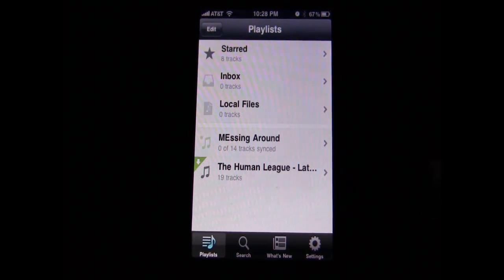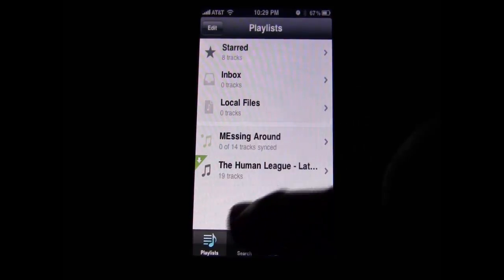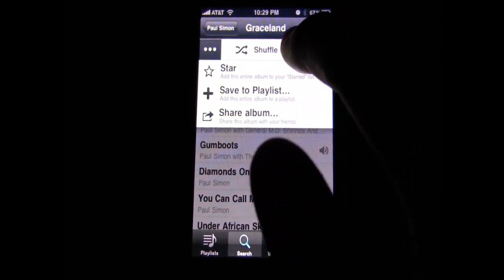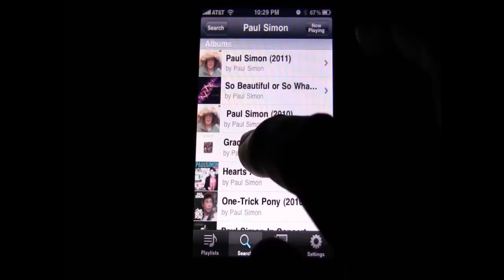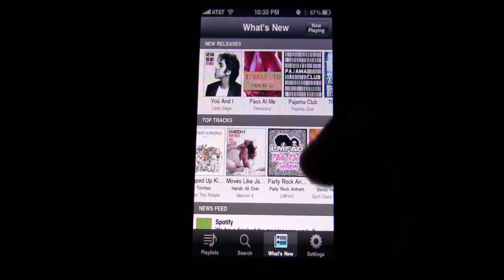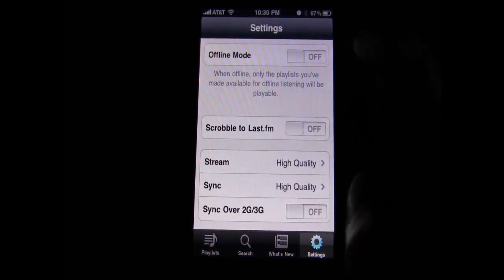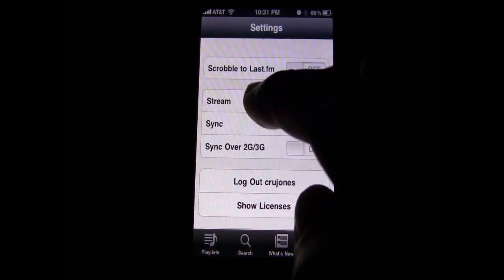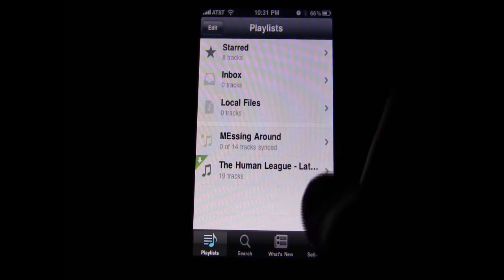Spotify App Review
-- Check out the written review here.

Find out what we thought of Spotify, an app that's currently available for iPhone, iPad and iPod Touch.

Have another app that you think we should check out?